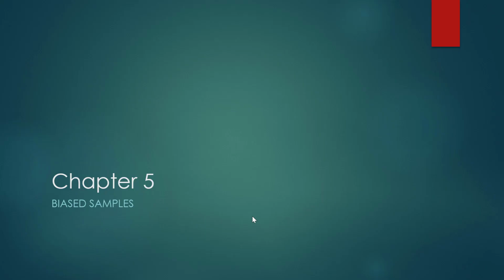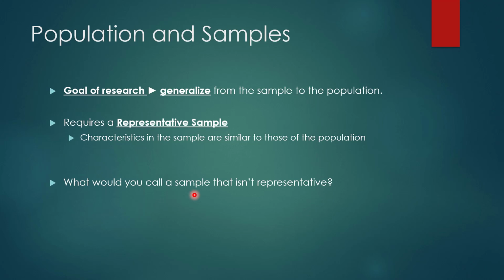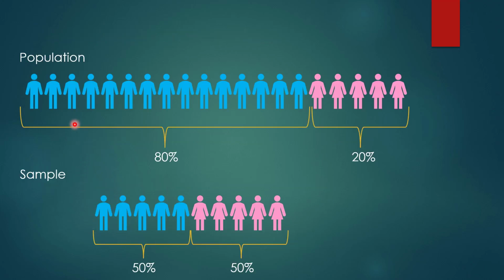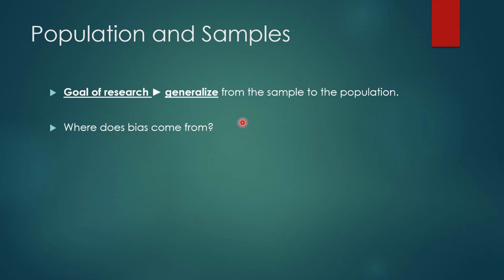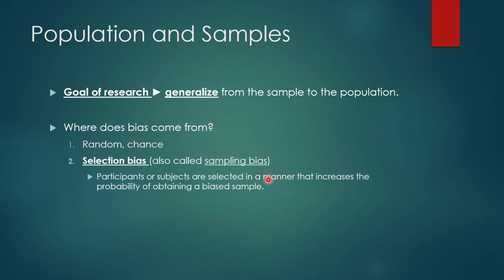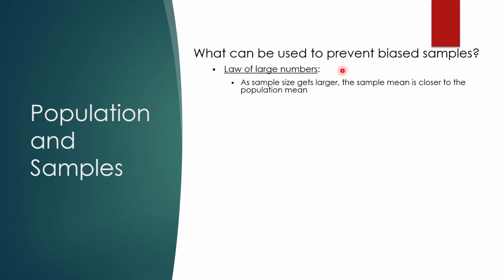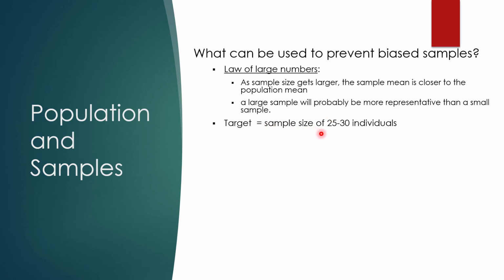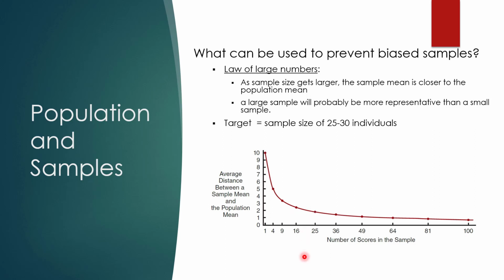Chapter 5 - Sampling Bias